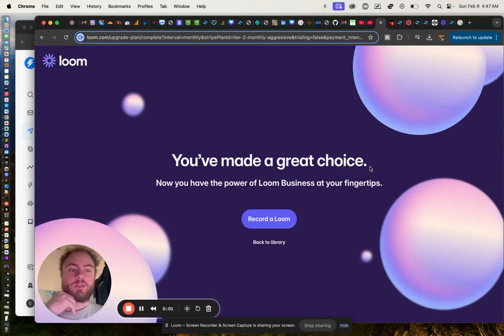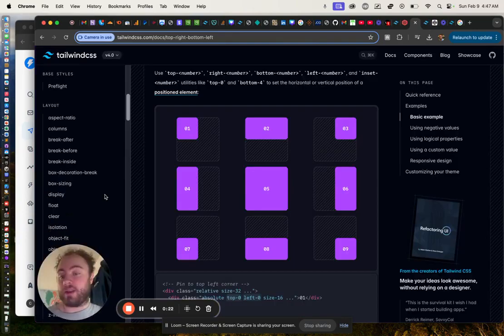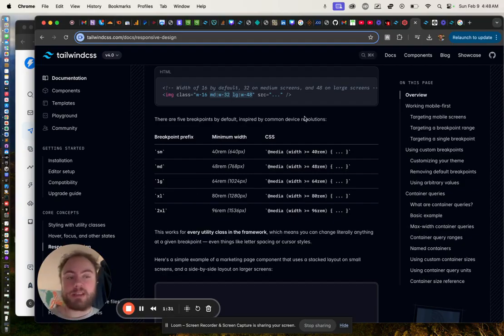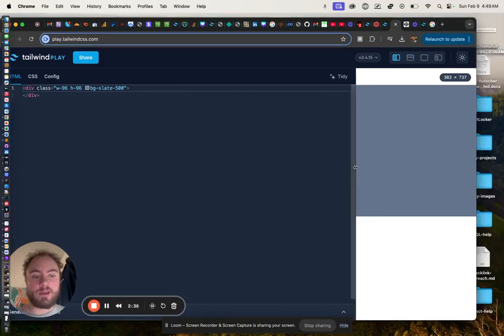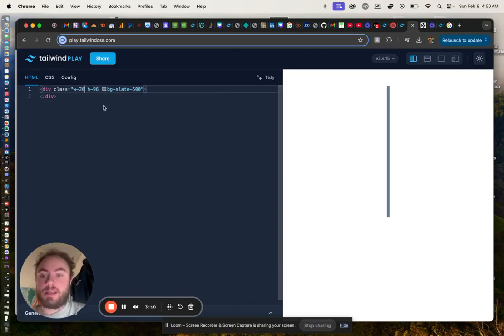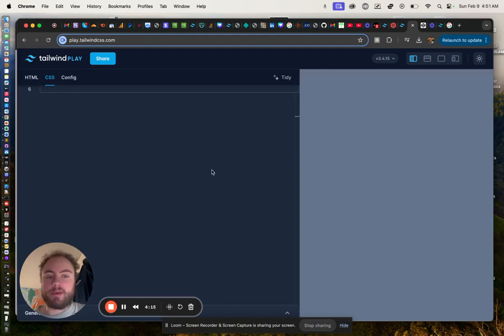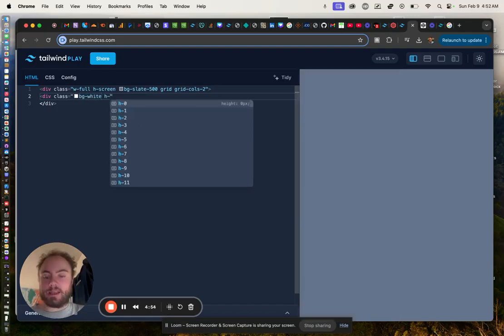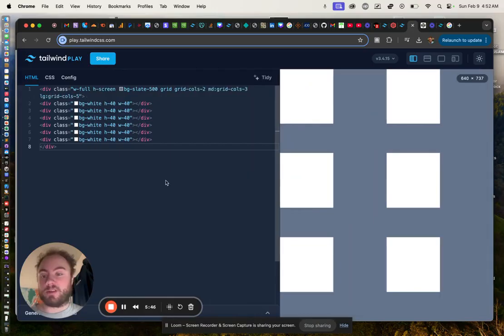Mobile Responsiveness With Tailwind Divs and Grids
This video dives into how to resize divs and grid with Tailwind to make them mobile responsive using breakpoint prefixes. Important thing to remember here is to always write your code for mobile first and work up from there.